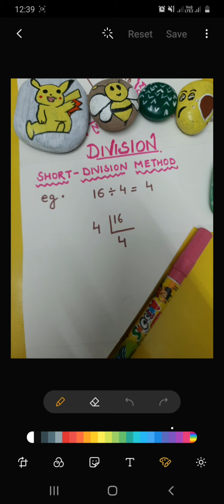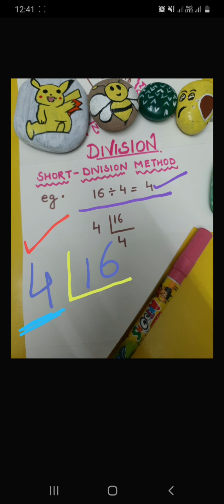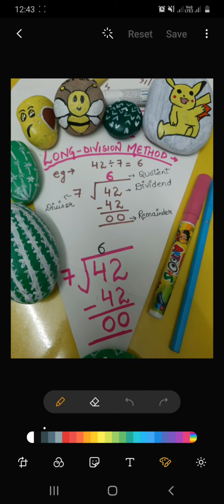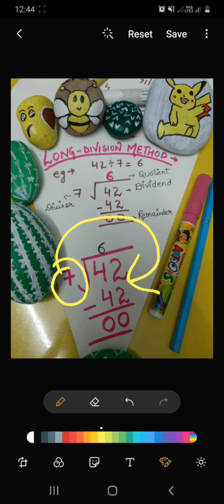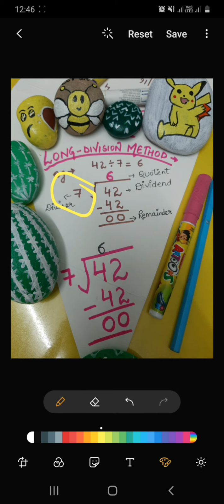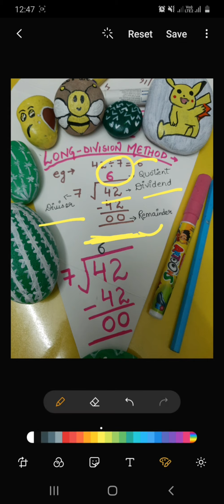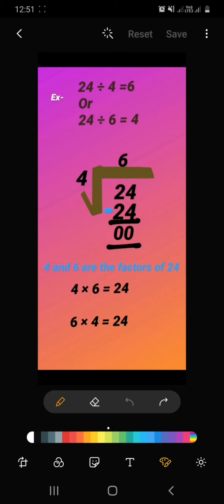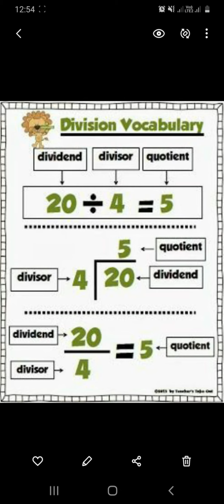MATHEMATICS STD 2